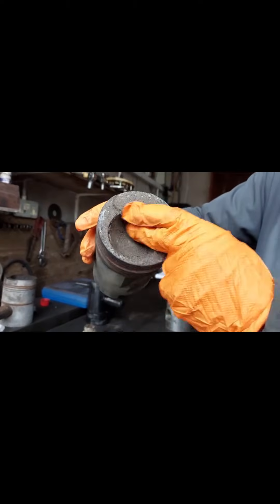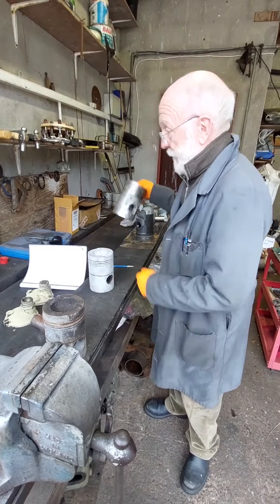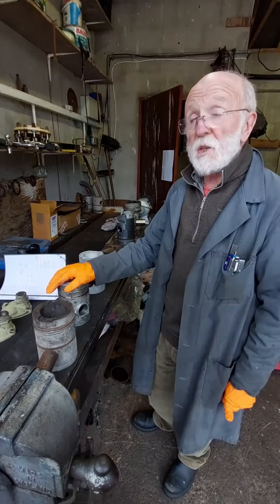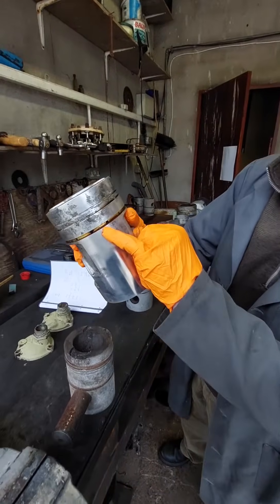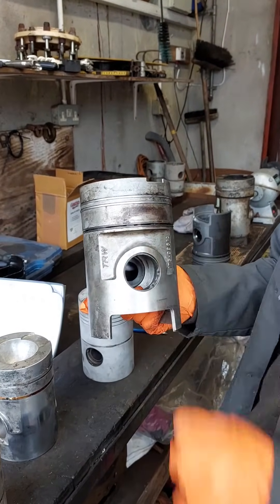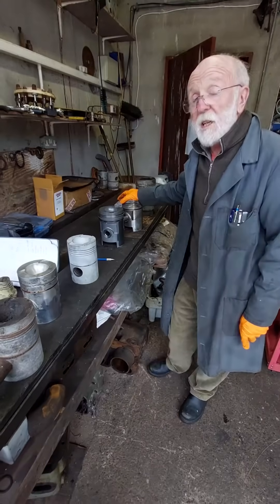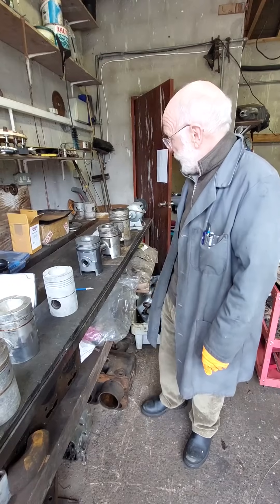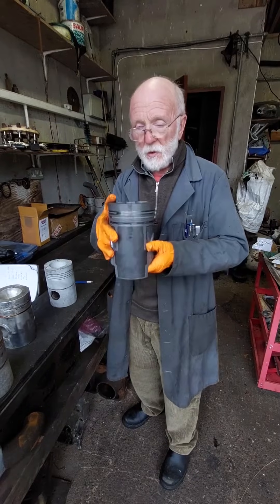Gardner Engines: we take a look at Gardner pistons.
Here we take a look at the differences in Gardner engine pistons and some issues in sourcing them.